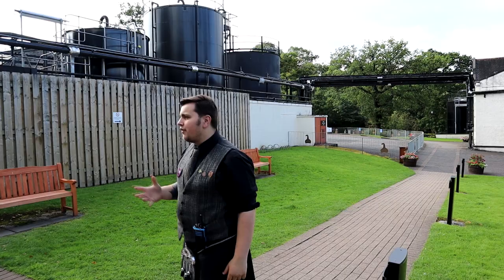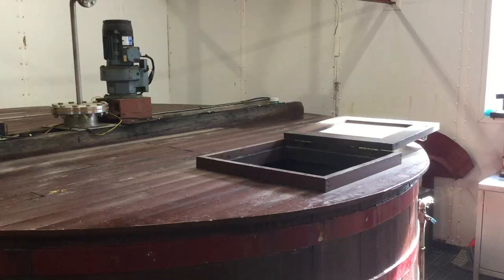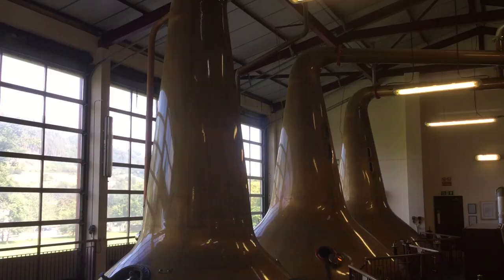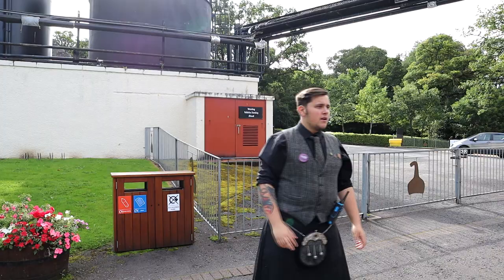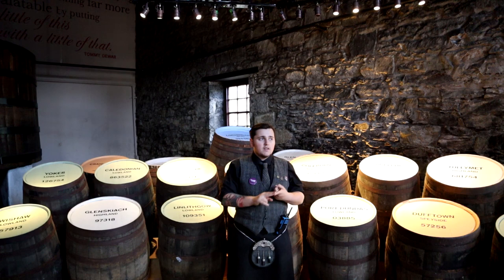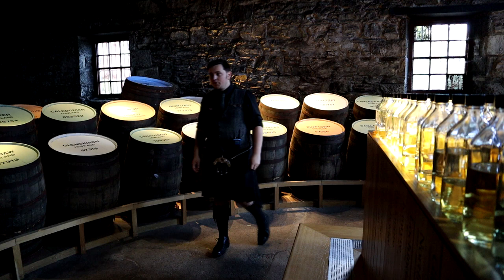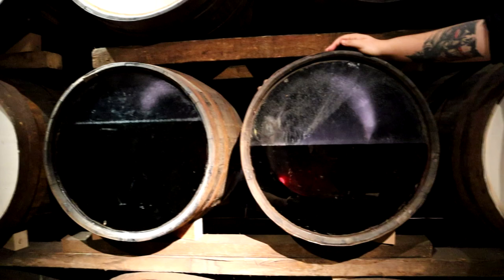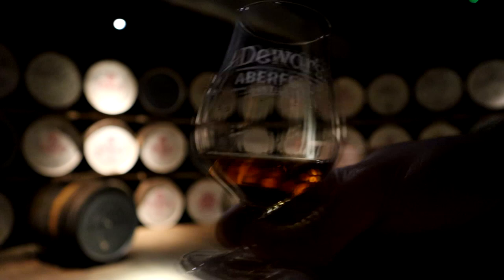Aberfeldy distillery, home of Dewar's Scotch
Another distillery tour I've been dragging my heels on editing together. Aberfeldy, the home of Dewar's is known for its friendly & honeyed style. I typically look for a more aggressive character so had to give their exceptional & single casks a try 😁

This video is intended for people of legal drinking age only. Observe the alcohol laws in your country!